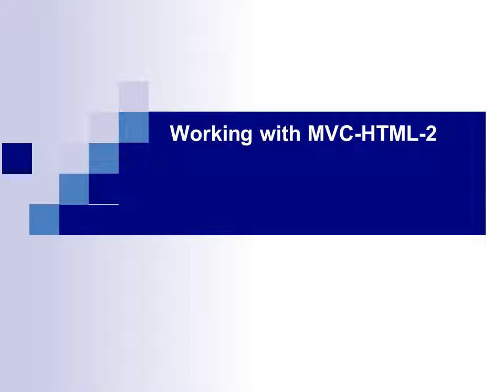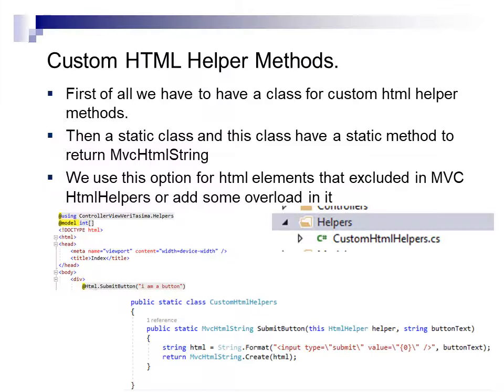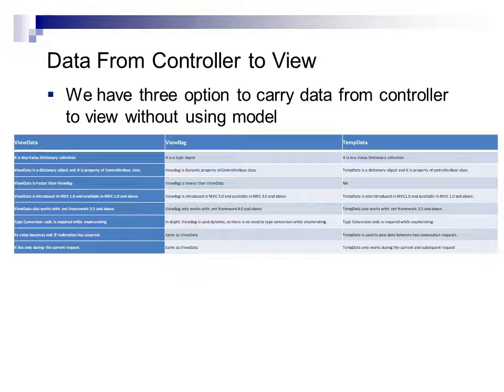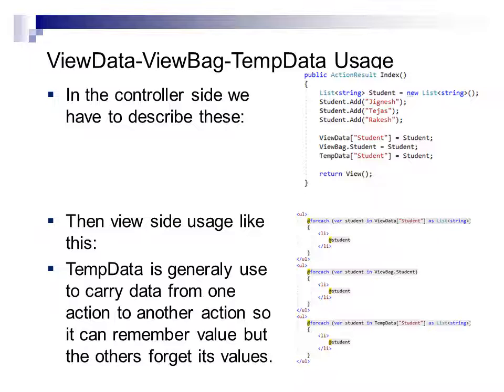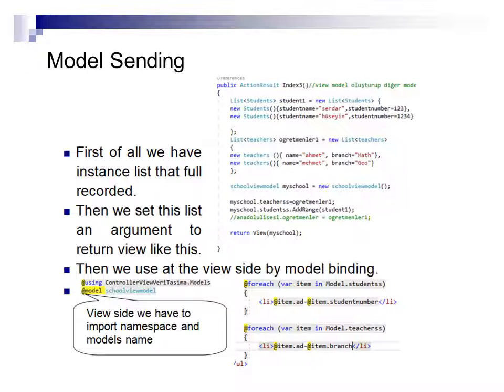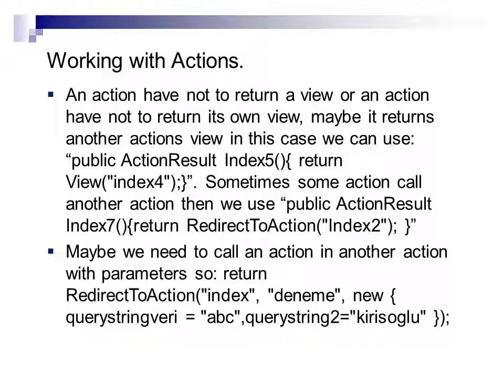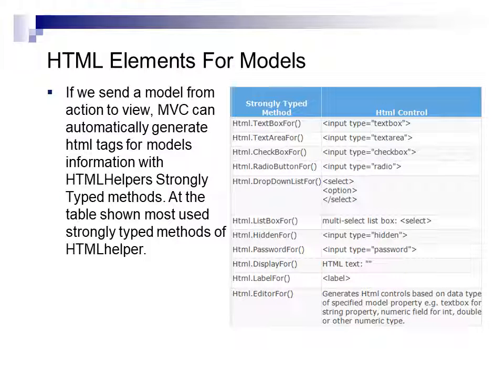Web Leap - Advanced course (IO4) - Week 24 - Working with MVC HTML chapter two